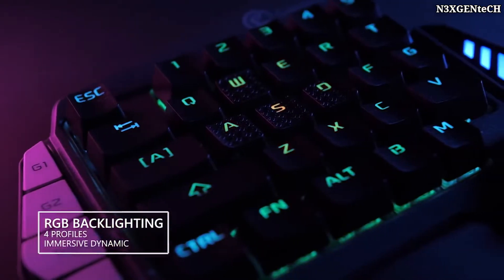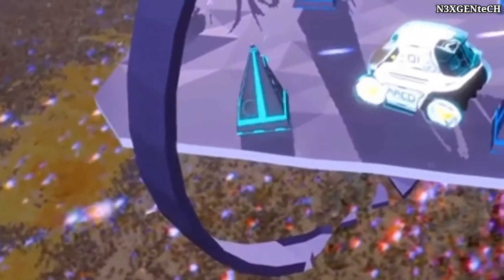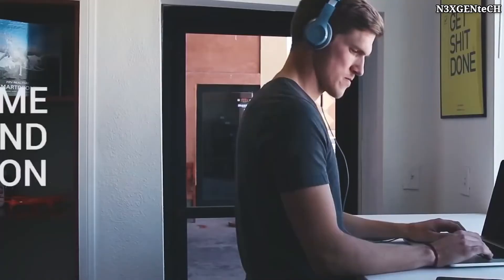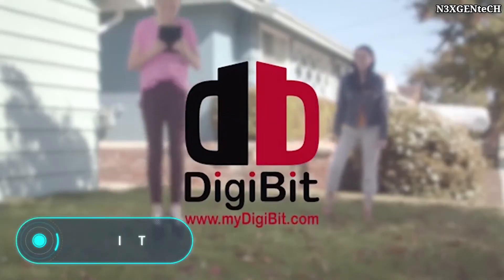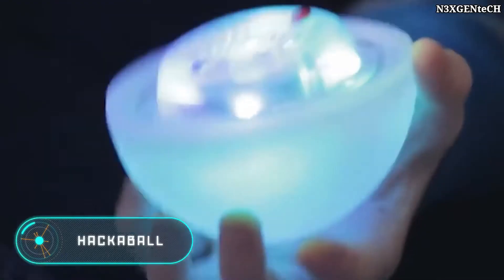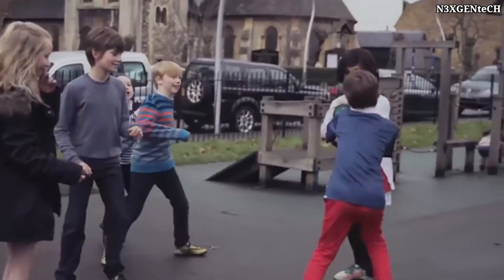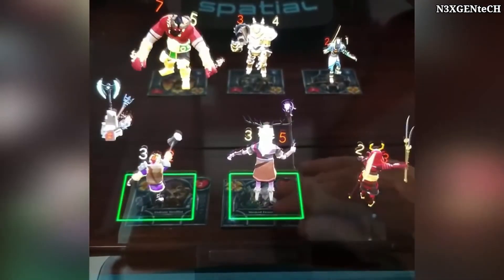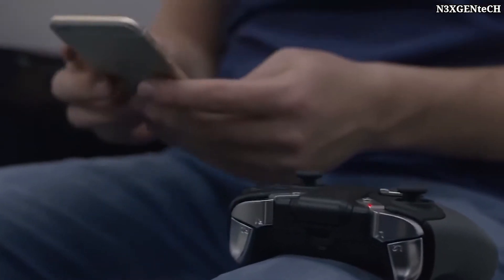7 INVENTIONS THAT WILL KILL YOUR BOREDOM (2020)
🔹GADGETS demonstrated in this video:

1. GameSir Z1

2. ARCO

3. Drone Racing Game

4. DigiBit

5. Hackaball

6. Spatial MRX

7. GameSir M2

🔸CONTENT needed :

1_ The title of your video
2_ URL to the Product/Gadget/Invention
3_ An Agreement for Submission of the Video to N3XGENteCH Channel.
4_ An Agreement that the Video is owned by you or made by you.
5_ Description of Product / Invention